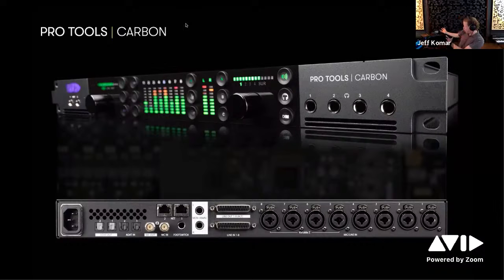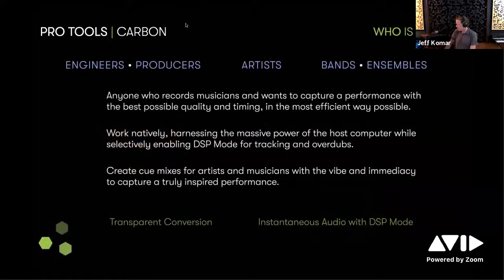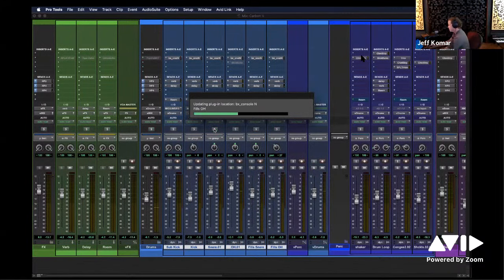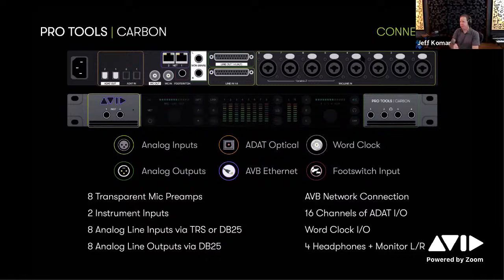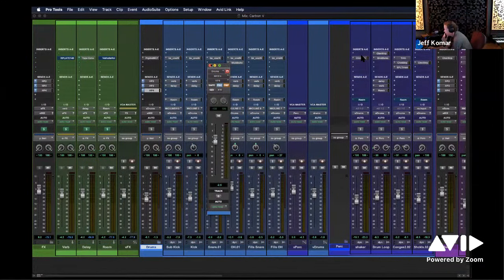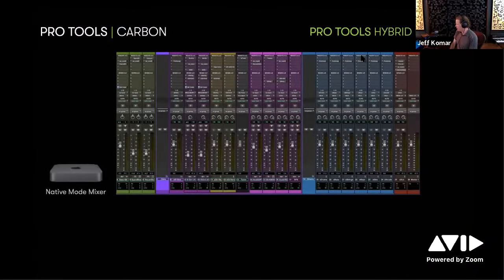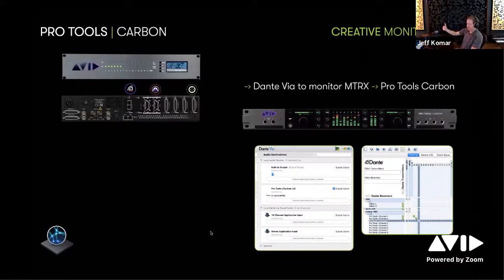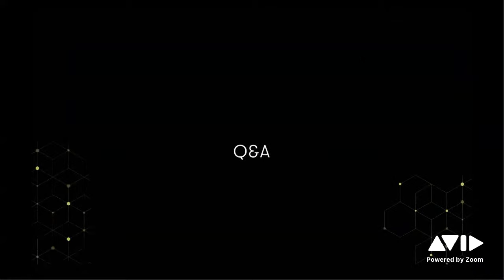Meet Pro Tools | Carbon—Built to Capture Brilliance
Join us for a deep dive into Pro Tools | Carbon and learn everything you need to know about our lastest interface and its intelligent Pro Tools integration with the Hybrid Engine ▶️